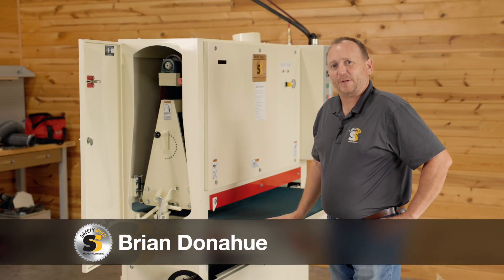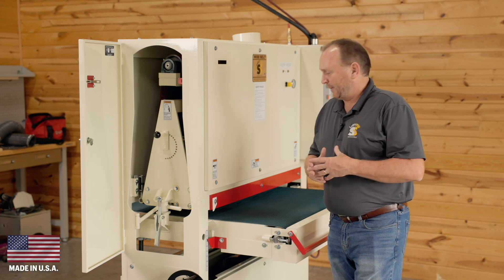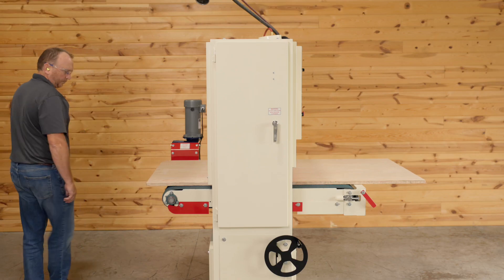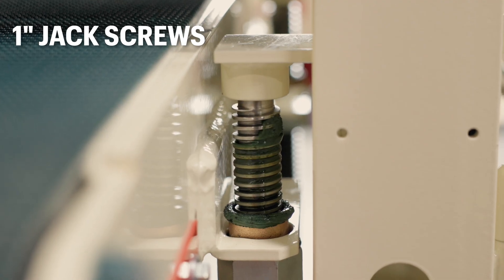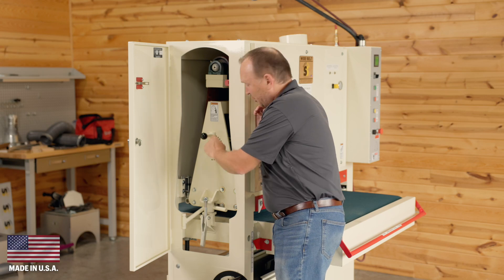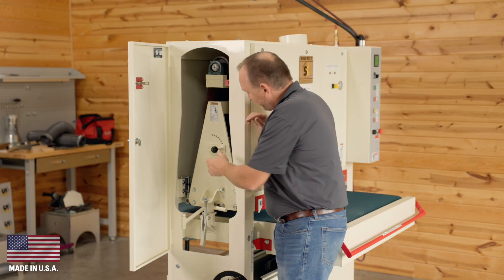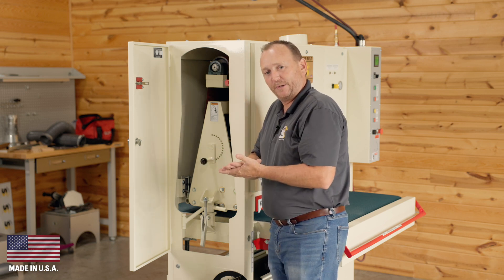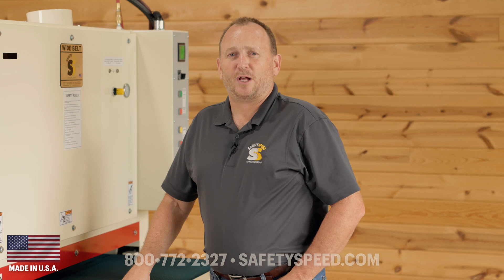Similarities and Differences Between a 37" Wide Belt Sander and 43" Wide Belt Sander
This video walks through the core components on our American Made Wide Belt Sanders and breaks down the differences in the 37" and 43" models. Wide Belt Sanders provide the most efficient way for flat panel sanding.